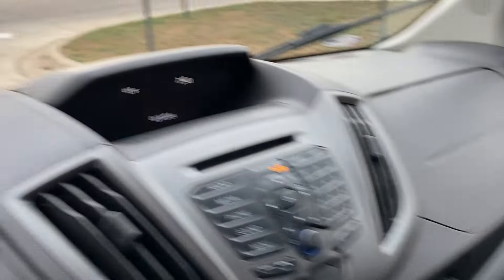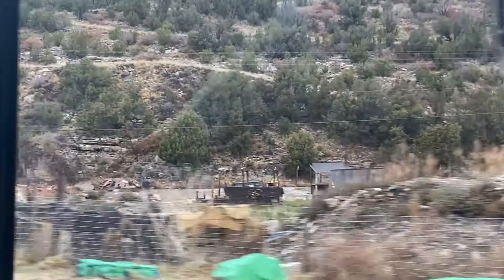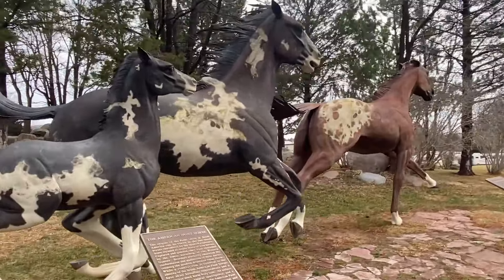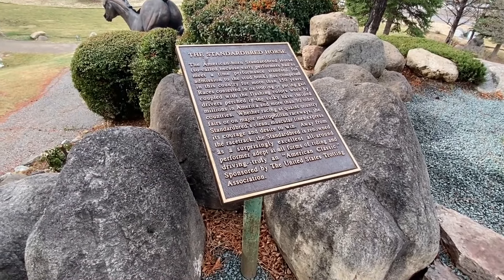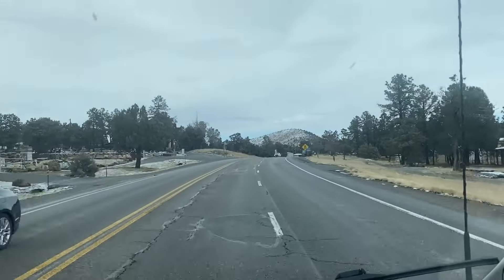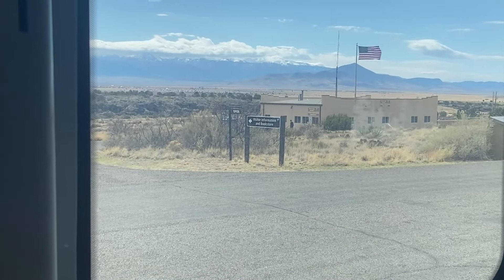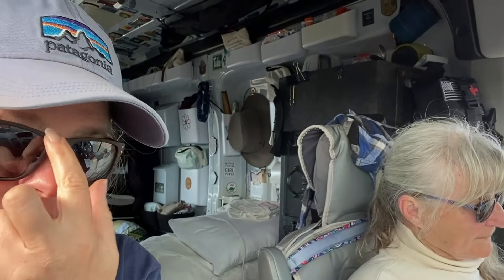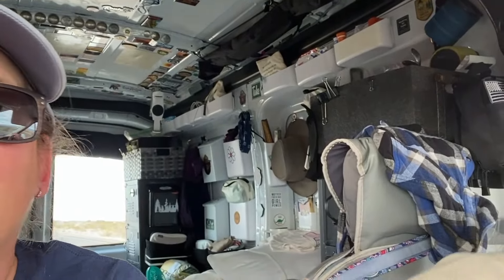New Mexico: Lincoln National Forest Hubbard Museum Horses & More: Cross Country Van Road Trip Day 15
Join us on Day 15 of our Cross Country Road trip as we leave Roswell New Mexico, and continue forward. We first stop by the Hubbard Museum (across from the Billy the Kid Visitor Center) and see the awesome Wild Horse Exhibit outside.
As snow starts spitting, we move on to drive up through the mountains in the Lincoln National Forest where we see wild horses, elk, and STUNNING views.
Next stop is the Valley of Fires National Recreation Area where we trek through the Malpais Nature Trail that is a boardwalk trail through a lava field.
We then continue on to stop at Three Rivers Petroglyph Site do do some exploring.
The day ends with some unexpected events, but we were treated to STUNNING New Mexico Scenery throughout the day.

THIS CHANNEL IS NOT MONOTIZED.

Filming for all videos in public places was done with no equipment other than our iPhones we carry in our pockets.

Reviews on items are honest reviews, (gear or otherwise) and no money was exchanged for a review.

Original Music in this video written & composed by Alex Slagle. All additional music scores by Wandering Out Yonder.